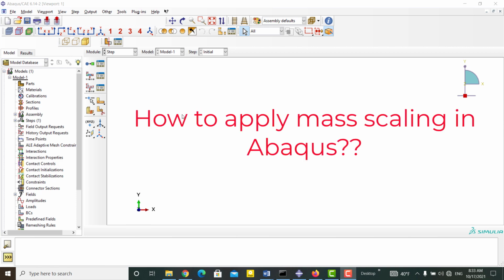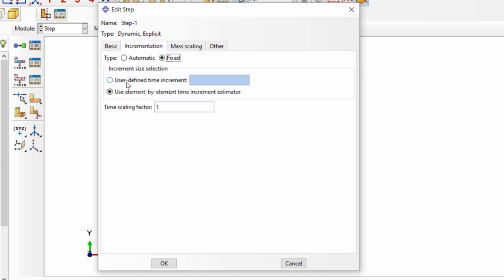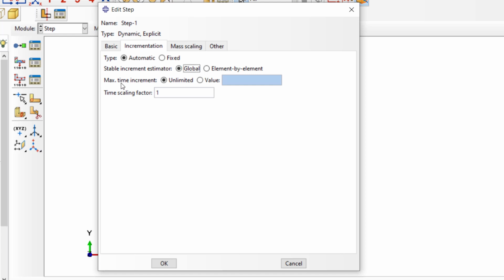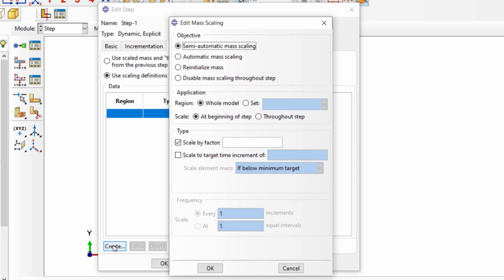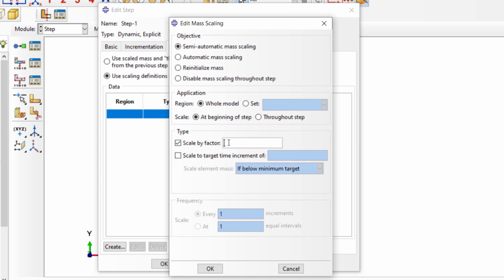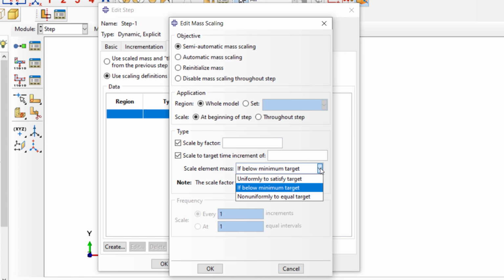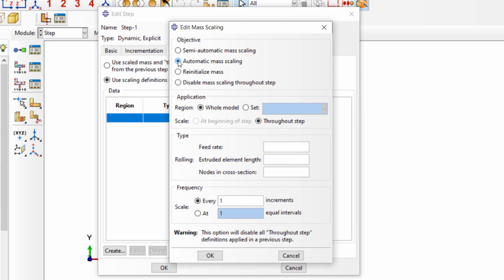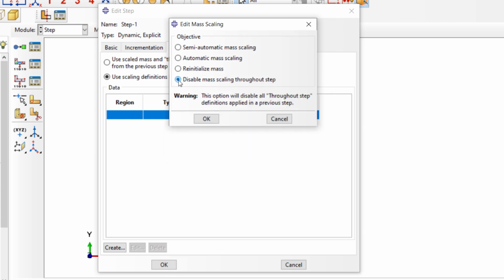How to apply time scaling & mass scaling and set explicit incrementation in Abaqus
This video explains using mass scaling and time scaling and setting of time incrementation in Abaqus explicit. In this video you can find out:
How to apply time scaling in Abaqus?
How to apply mass scaling in Abaqus?
How to set incrementation in Abaqus\Explicit?
The previous video explains that why speeding up is required in Abaqus explicit and how does it work and how much is it allowed